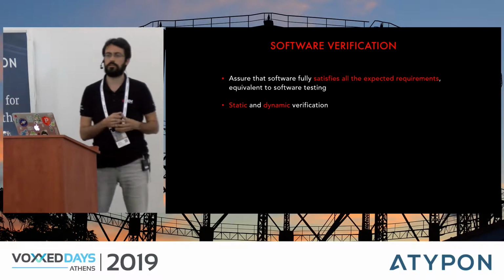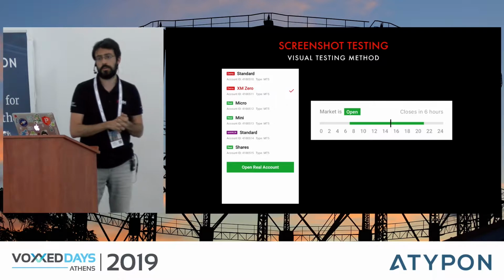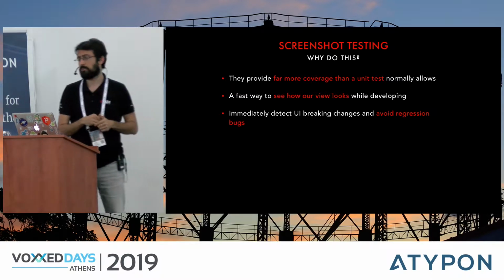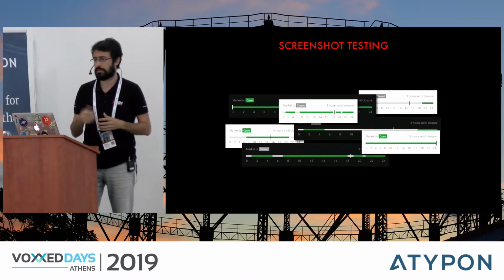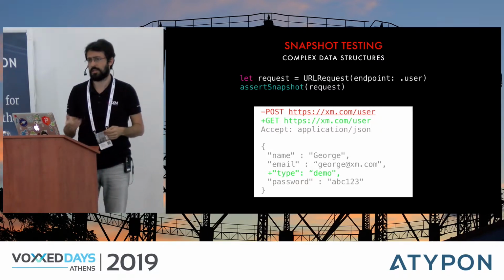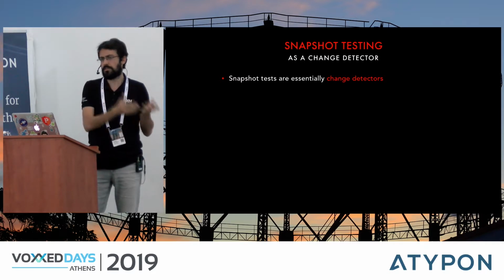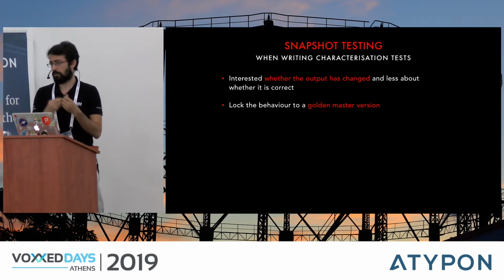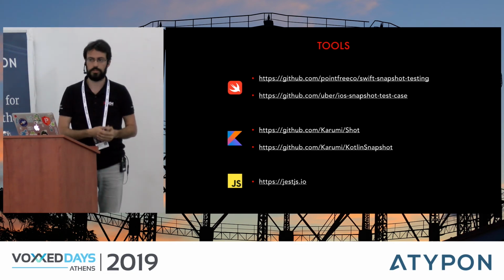Voxxed Athens 2019 - Snapshot Testing. Testing the UI and beyond by George Sotiropoulos